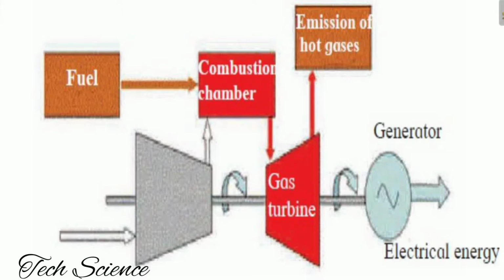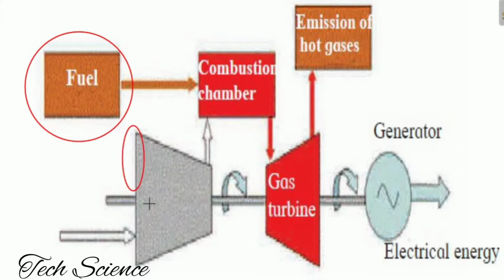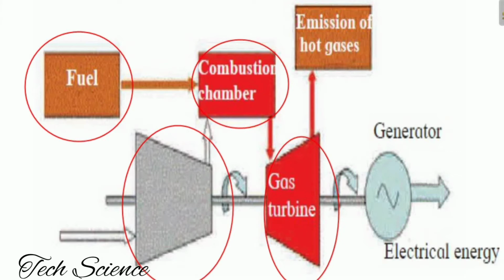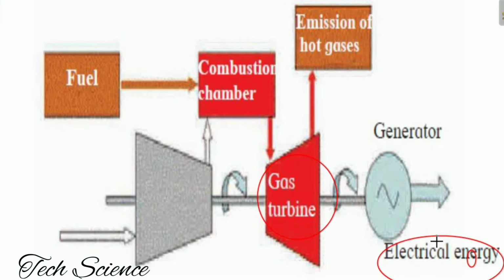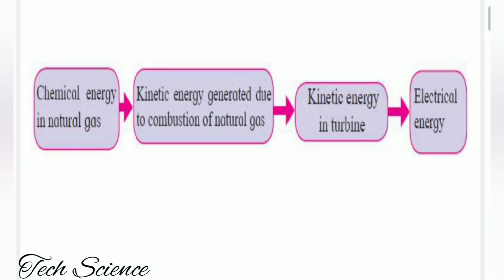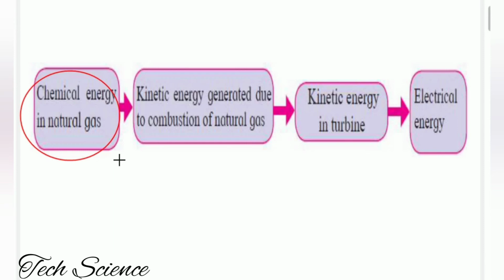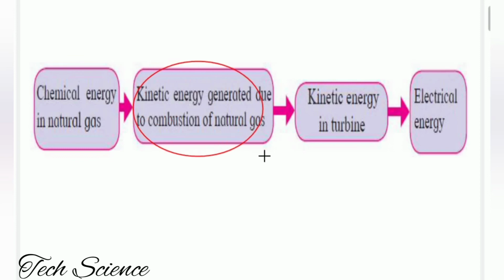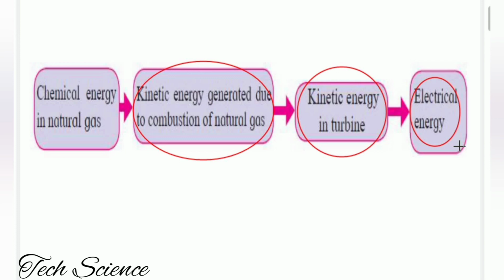Natural Gas Power Plant|Towards Green energy|Electricity generation from Natural gas| tech science